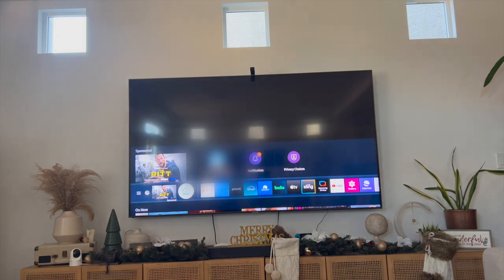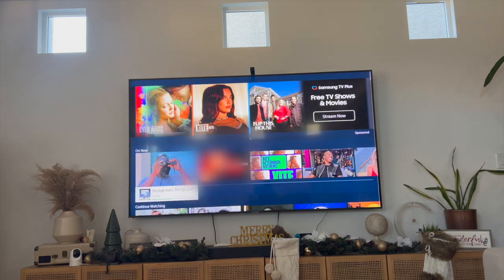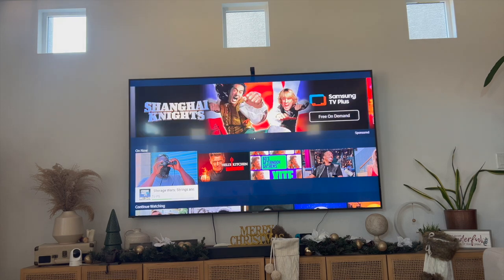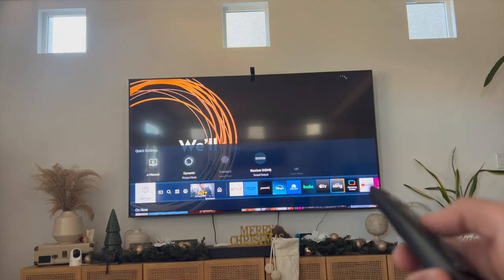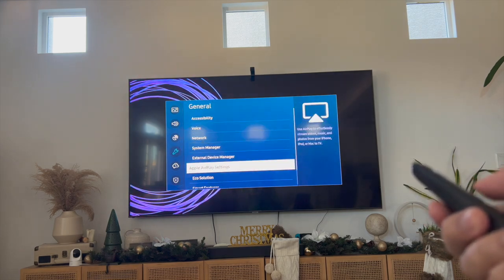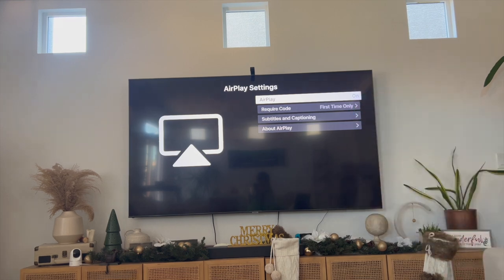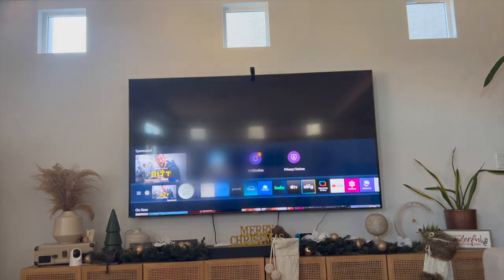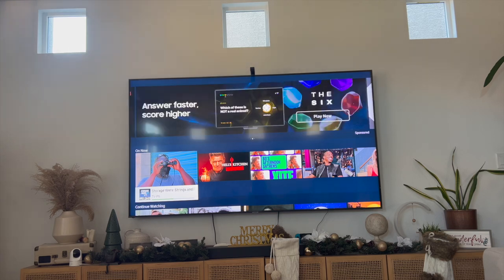How To Turn On AirPlay On Your Samsung Smart TV: Easy Guide!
🟢 Check the Current Price for a NEW Samsung Smart TV

In this video, we'll guide you through the simple steps to turn on AirPlay on your Samsung Smart TV. AirPlay allows you to wirelessly stream content from your iPhone, iPad, or Mac to your TV, making it easier to share photos, videos, or apps on a larger screen. Whether you want to watch your favorite shows or display presentations, this tutorial will help you set up AirPlay on your Samsung Smart TV with just a few easy steps.